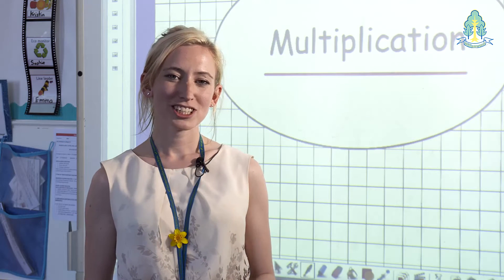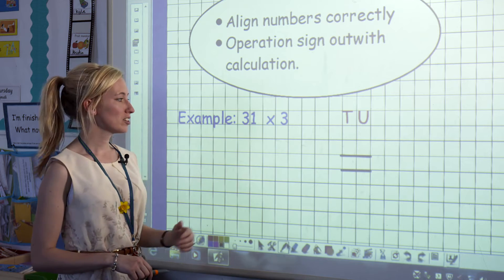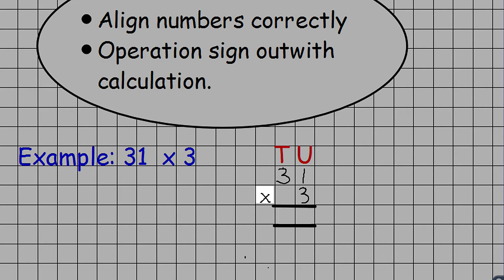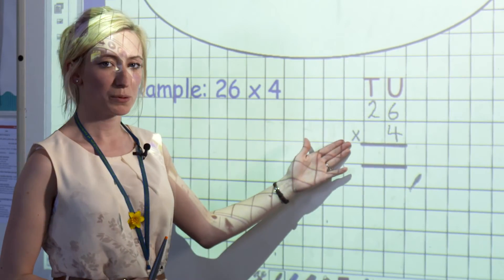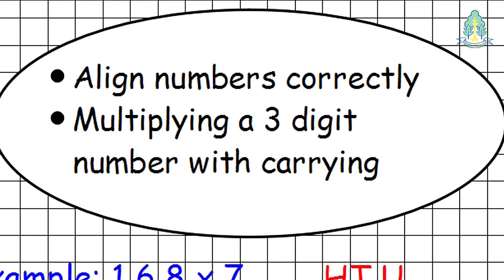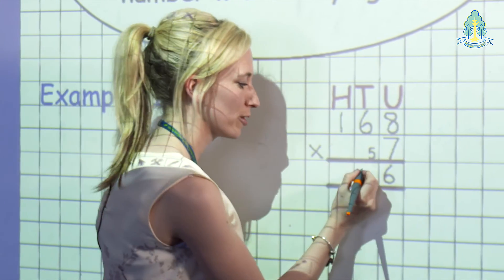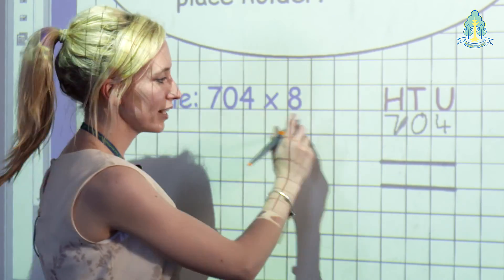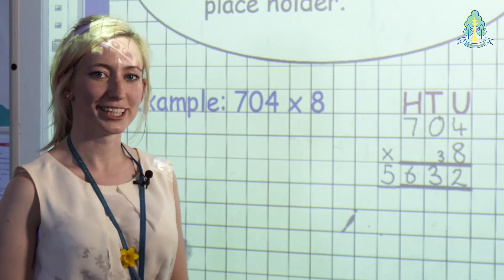Multiplication Explained Part 1 - Williamwood Cluster Maths Support